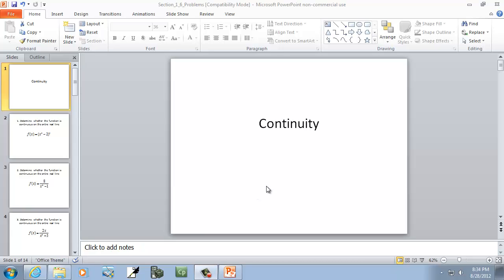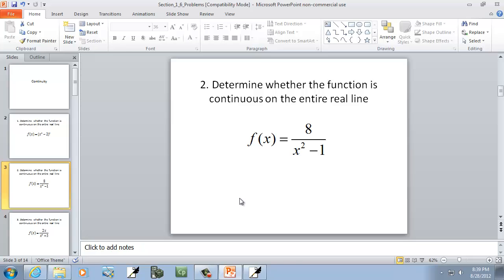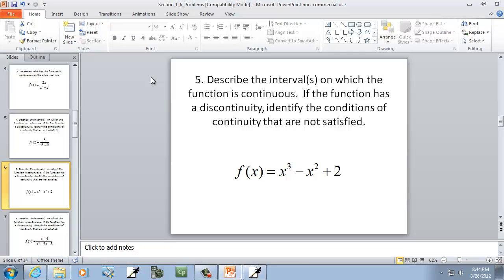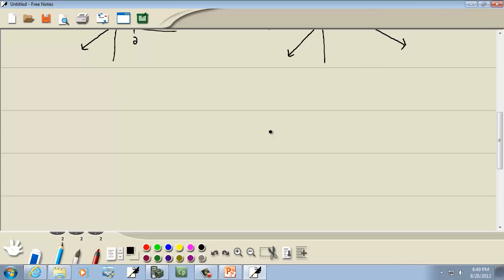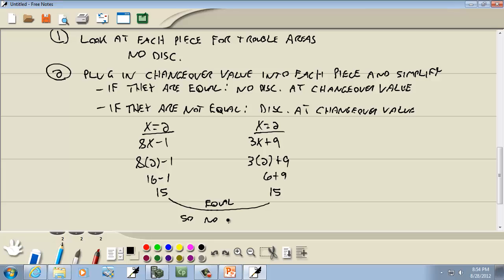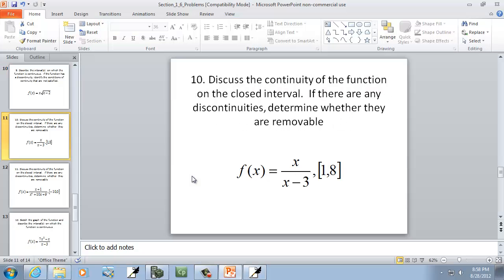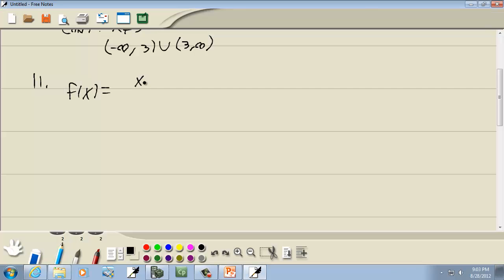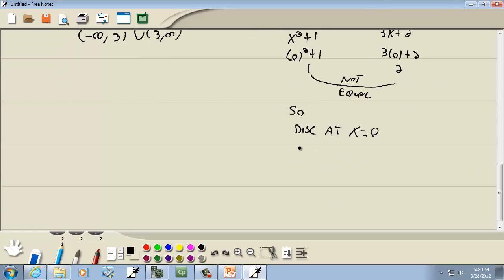Calculus for Business-Economics: Continuity